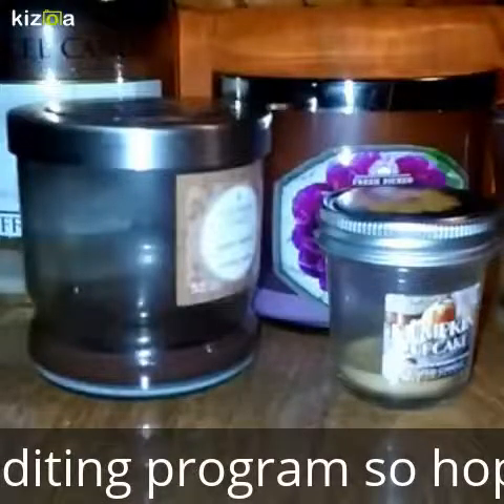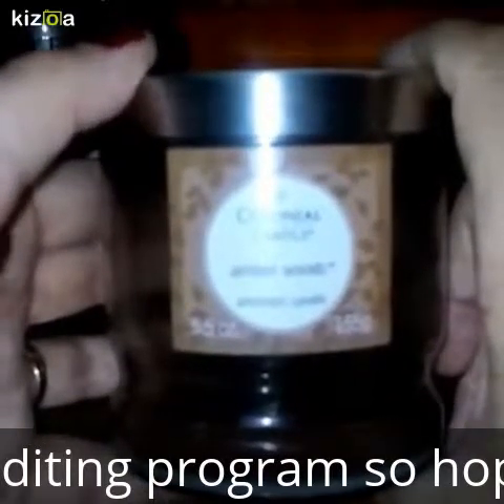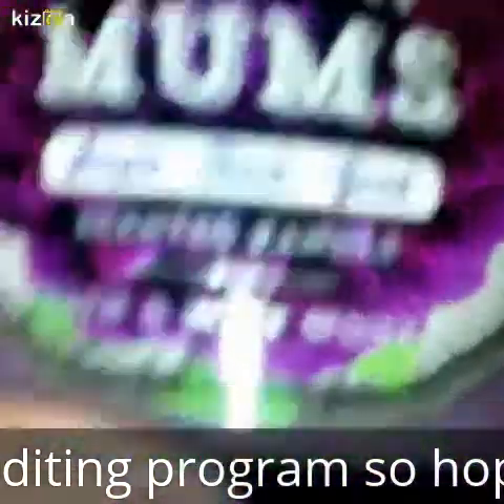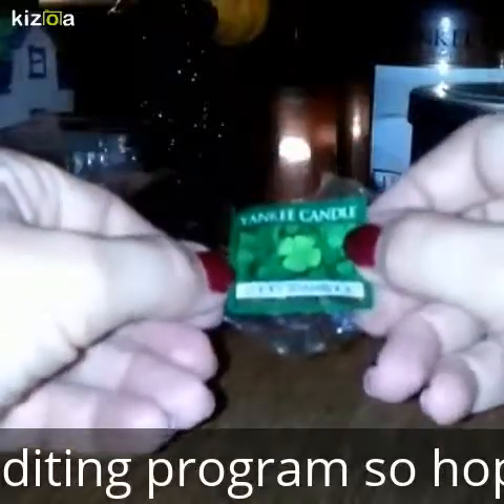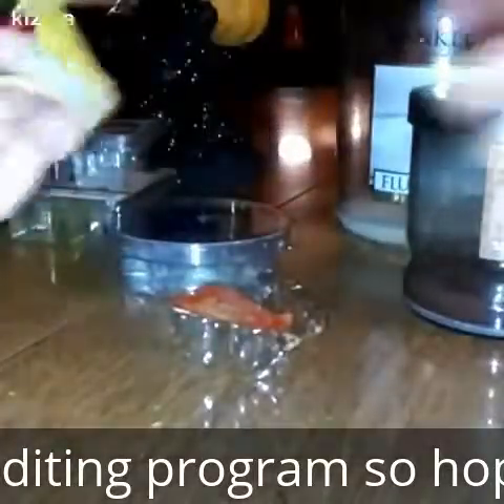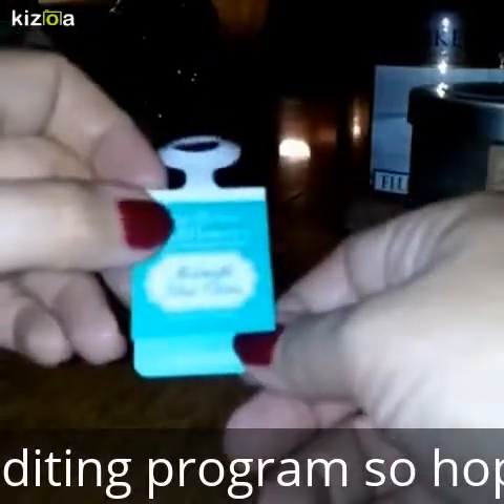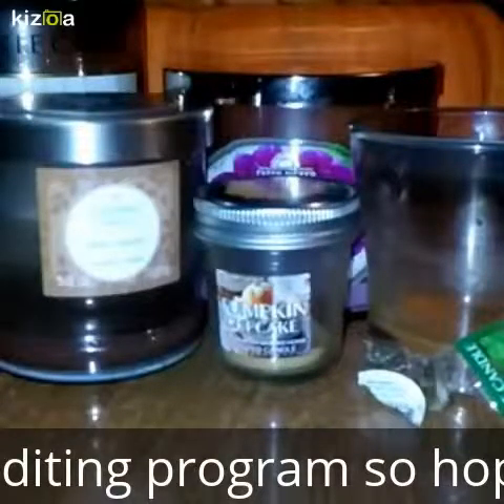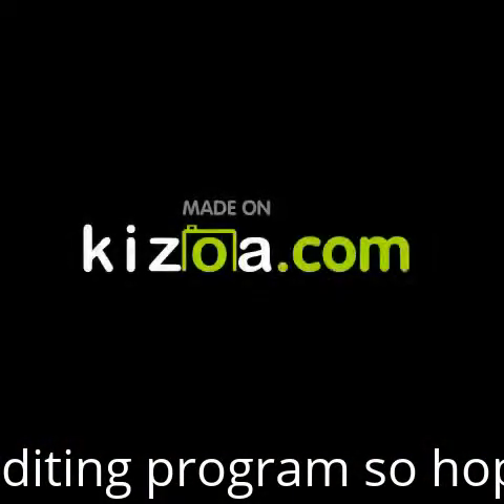Sept Fragrance Empties